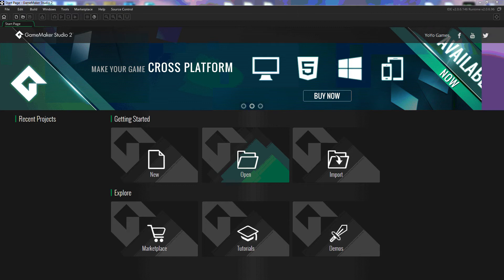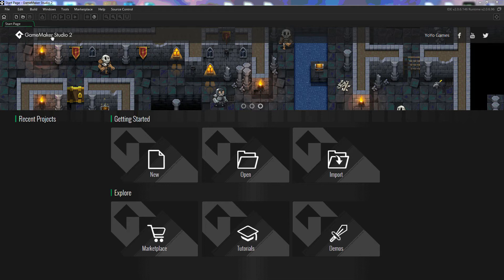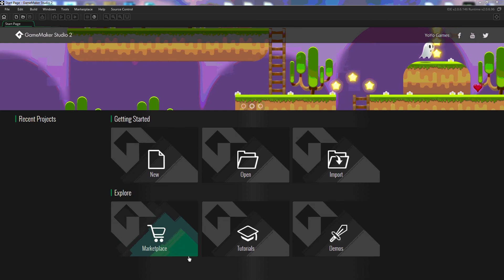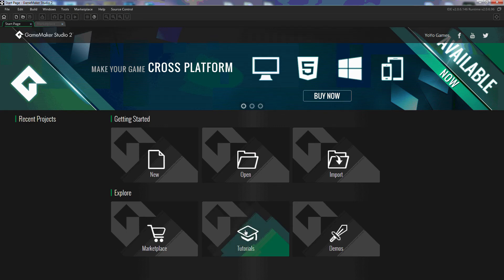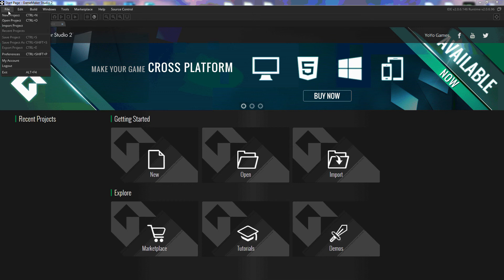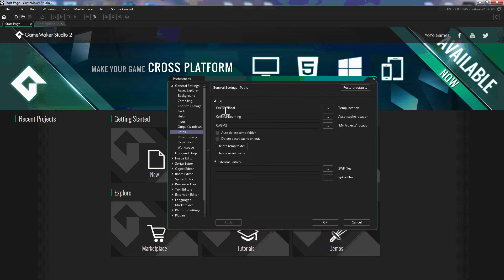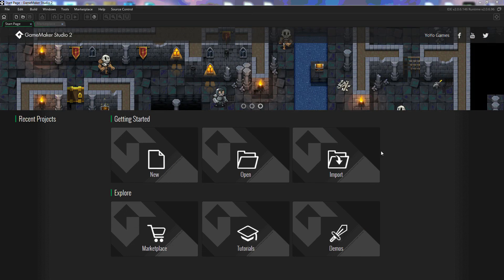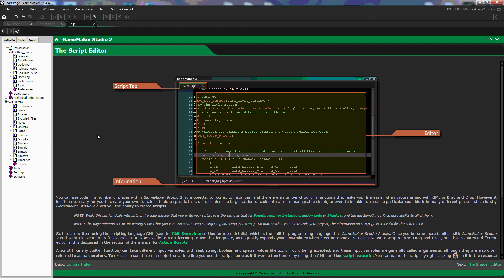GameMaker Studio 2 Start Page and Introduction Tutorial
GameMaker Studio 2 start page and intro beginners tutorial.  How to access the marketplace, create a new game and change the preferences in GameMaker.